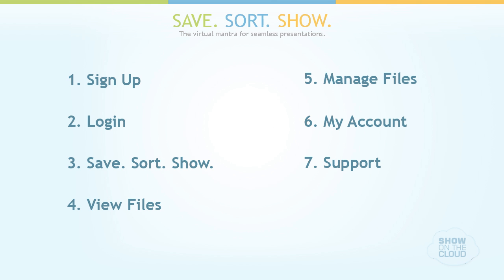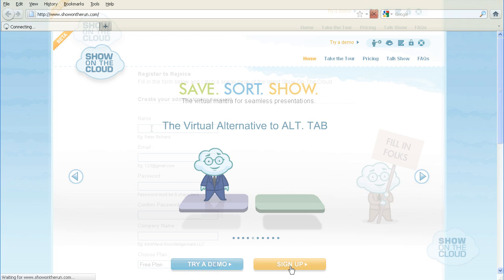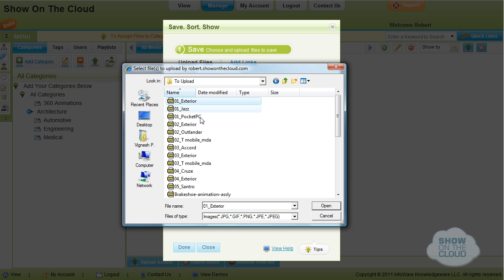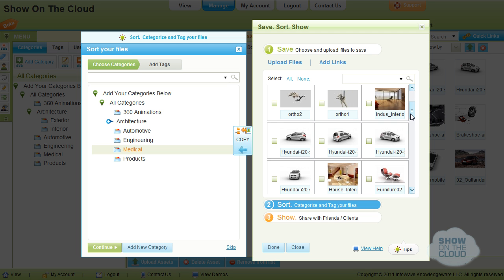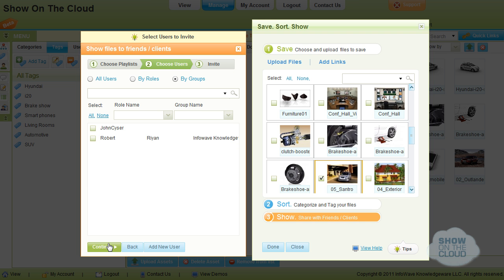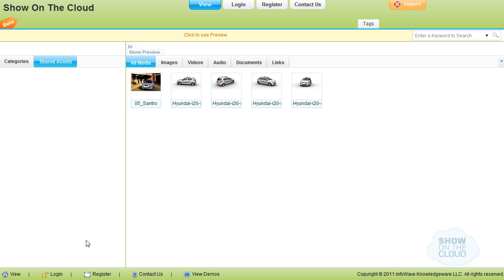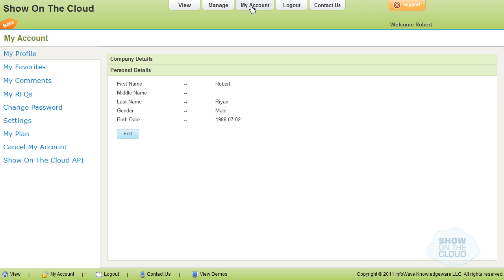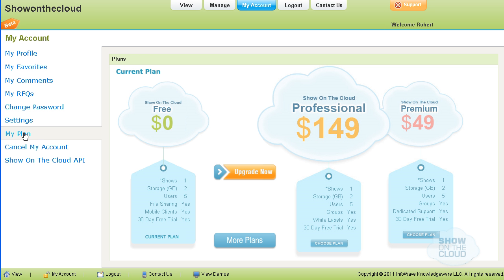Show On The Cloud Overview.mp4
Show On The Cloud Overview